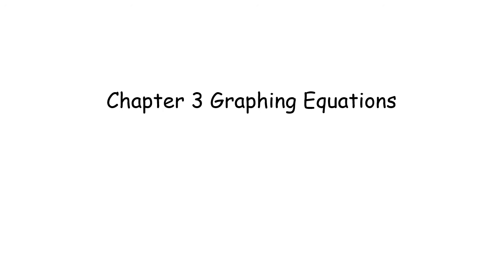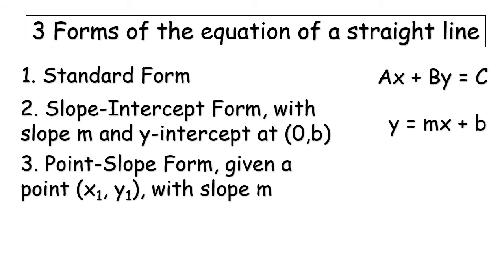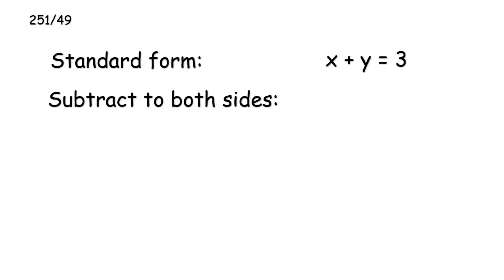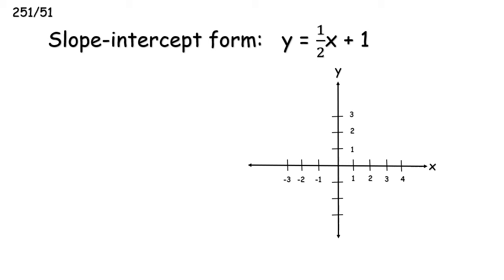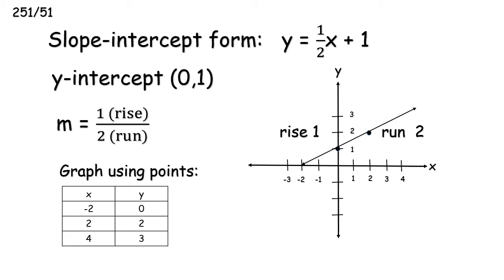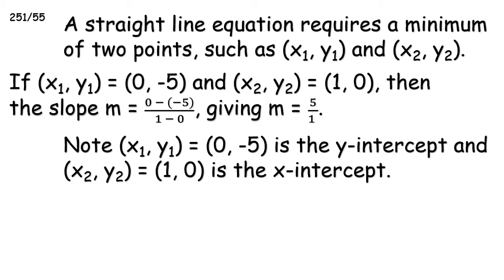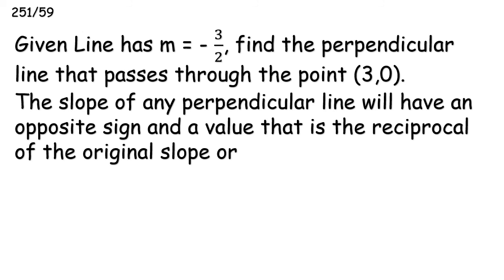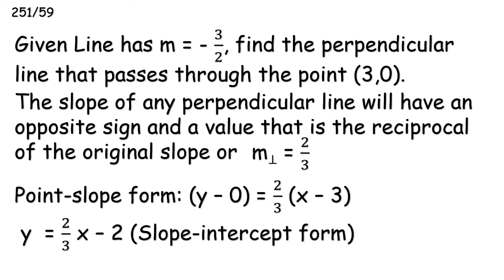Intermediate Algebra Slope and Equations